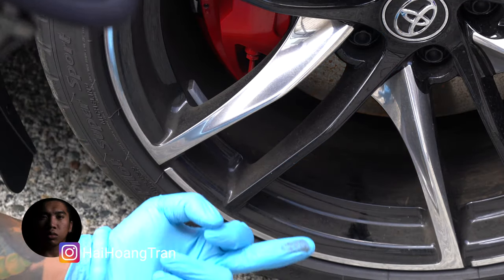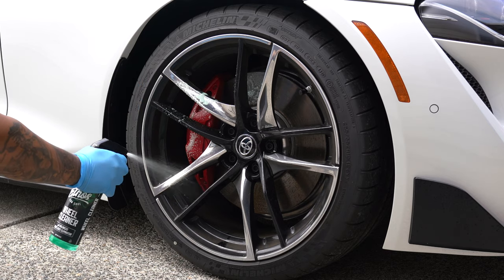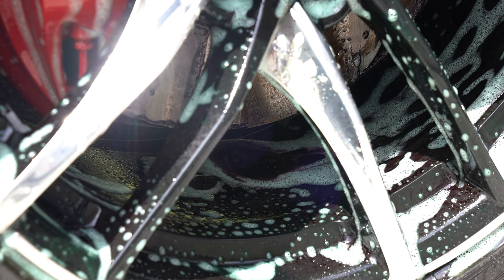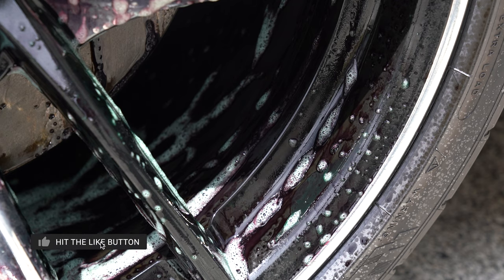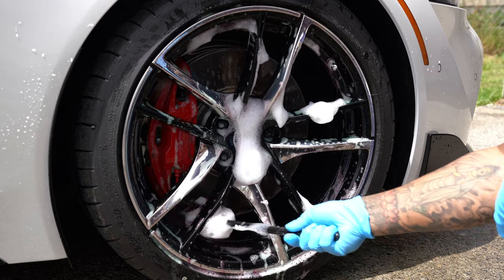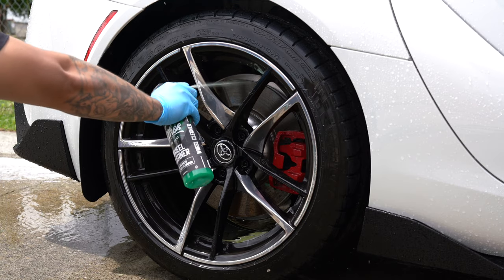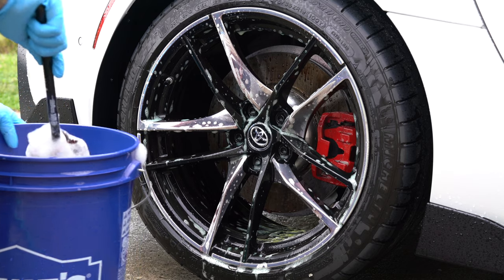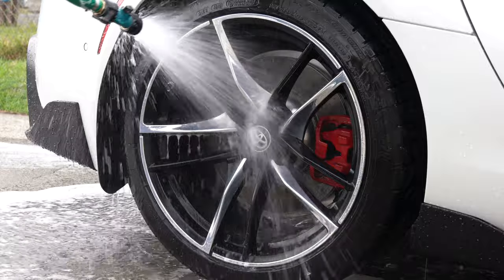Ethos Care Care Wheel Cleaner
Ethos Car Care Wheel Cleaner
Meguiar's Gold Class Car Shampoo
Chemical Guys Wheel Woolies Brushes
The Rag Company Cyclone Microfiber Wash Mitts
All the Auto Detailing Equipment I Use
Camera Gear Used

or
or
Just shop on Amazon via this link!